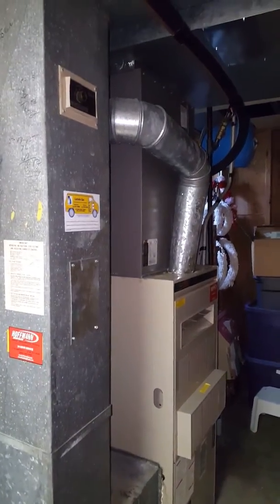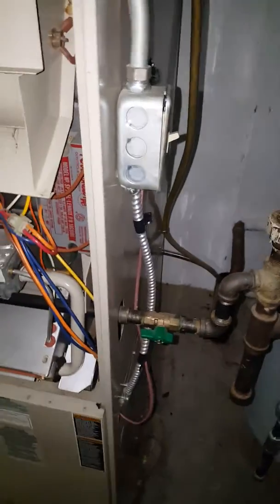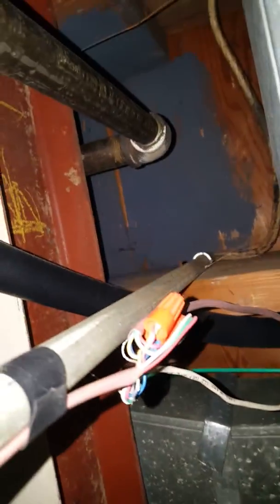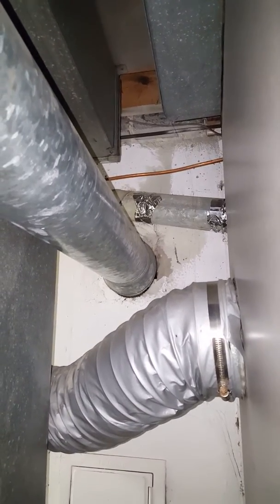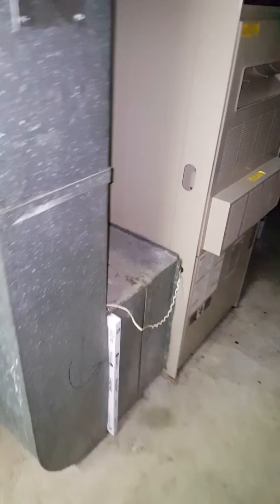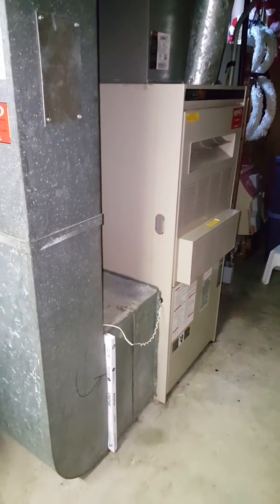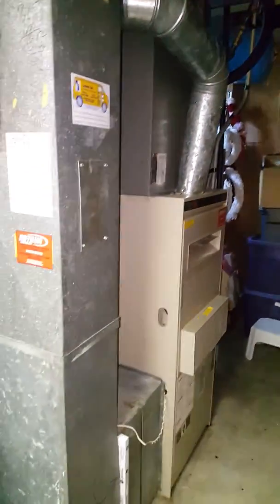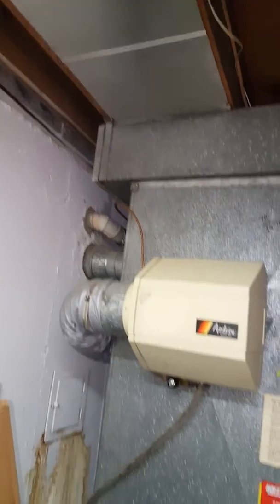NS Dwyer 7.24.18